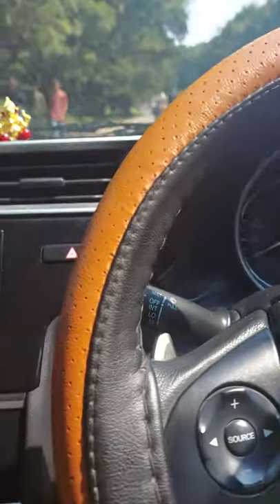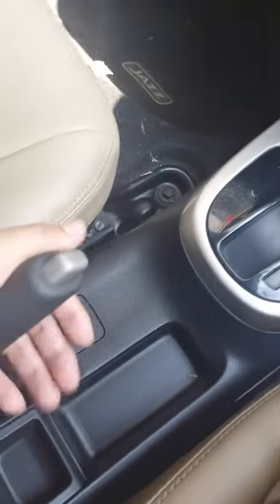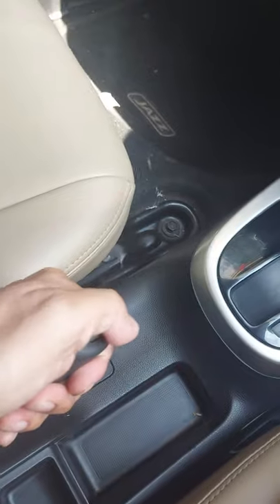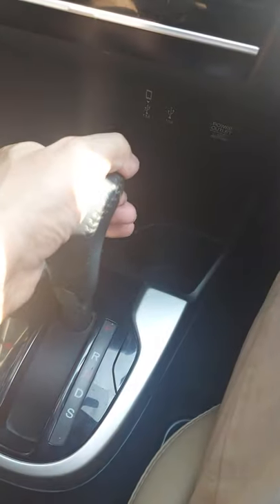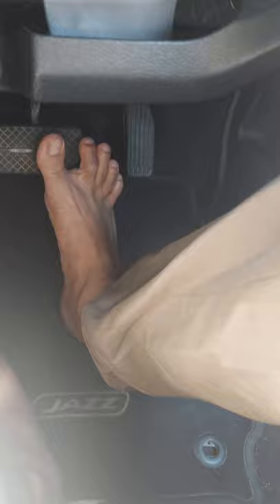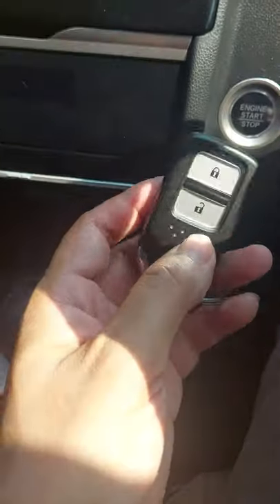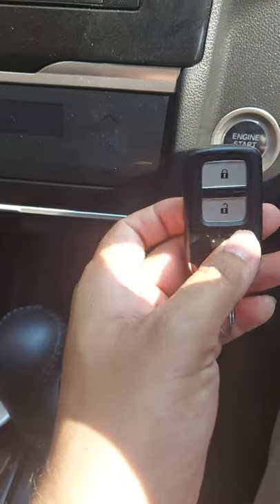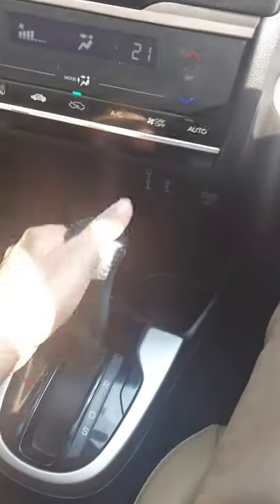how to start a automatic car | automatic car kaise start kare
how to start a automatic car